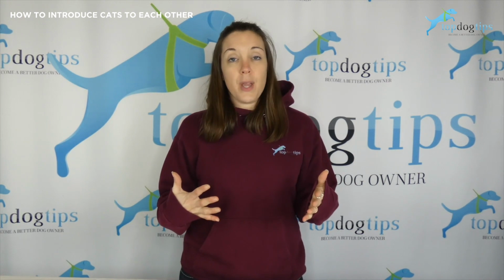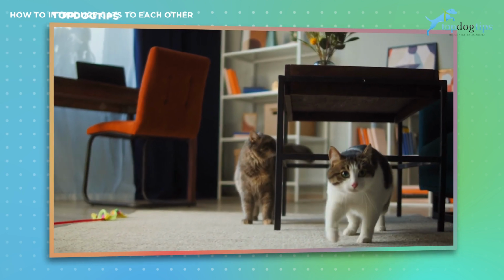How to Introduce Cats To Each Other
Adopting a new kitty is such a special occasion. But, have you thought about how to introduce your new furry family member to an existing cat in your home? Cats are fickle creatures, so there is no guarantee that they will get along. Learning how to introduce your cats to each other gradually will be crucial to their future together.

No matter what the reason is that you’ve adopted another cat, you need to make the introduction process as smooth as possible. The smoother the introduction, the faster the cats will get used to each other and be able to cohabitate in peace.

As I mentioned, it is not a guarantee that two cats will get along with each other. Planning the introduction in advance and making it a gradual process will greatly increase the chances that the introduction will be a success.